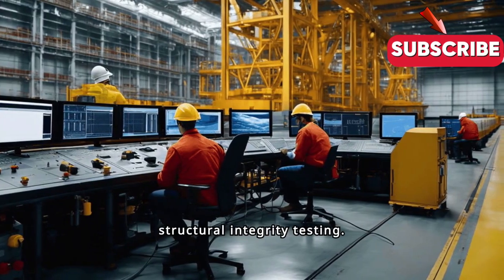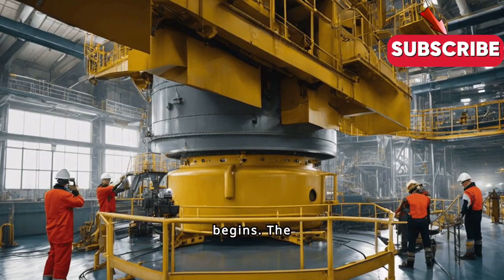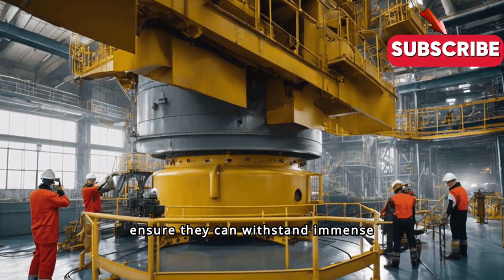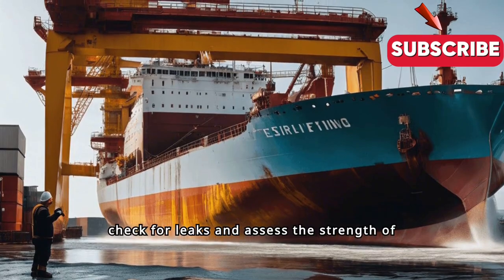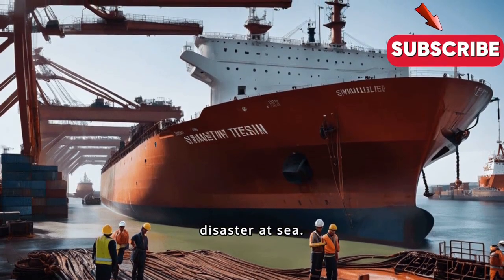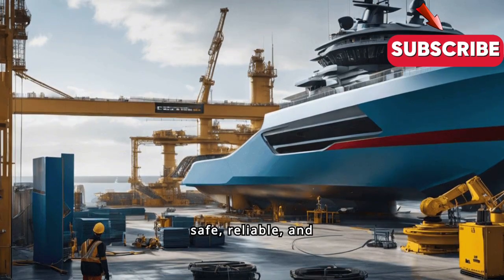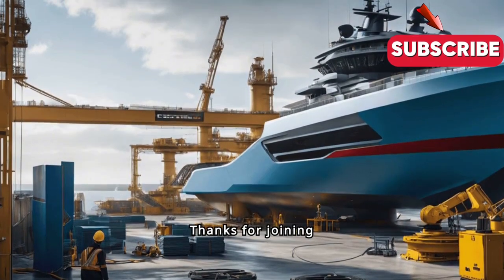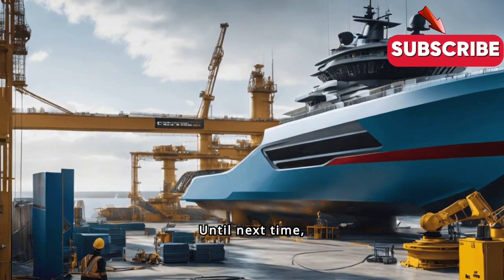Testing The NEW SHIPS BEFORE RELEASE in GTA 5!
Explore the rigorous testing process that new ships undergo before hitting the market in this informative video. Delve into the quality assurance checks, trials, and inspections that ensure the safety and performance of ships before their market debut. Learn about the crucial phase of ship testing and how it impacts the overall quality of vessels. Watch now to uncover the behind-the-scenes of new ship testing.